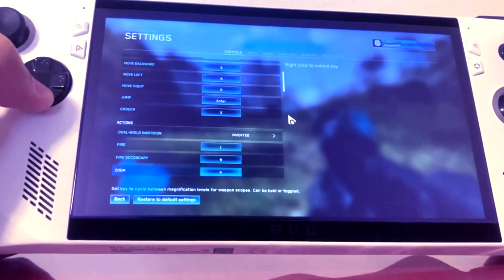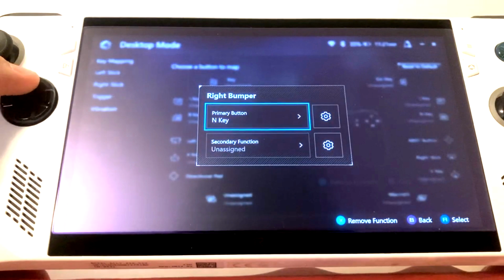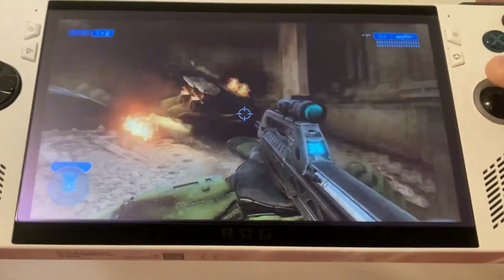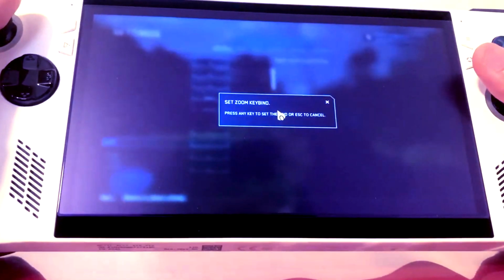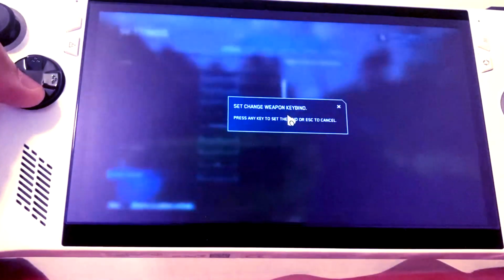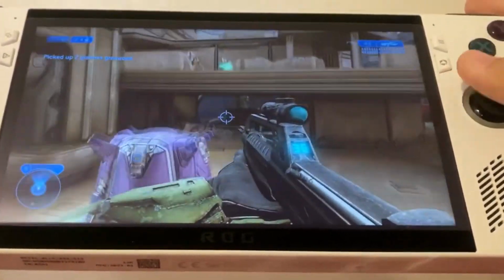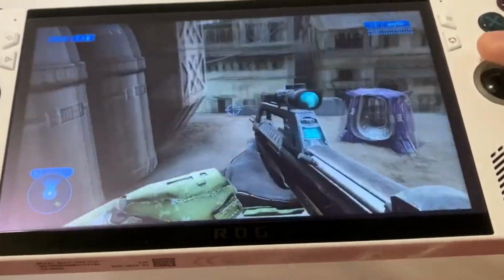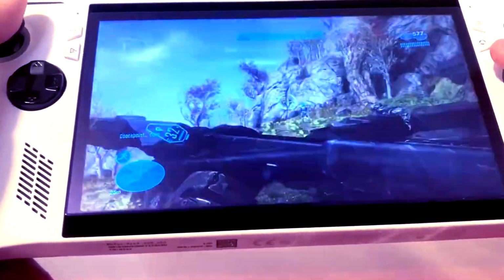ASUS Needs To Fix HALO On ROG Ally...(Here's My Fix For Now)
Halo Master Chief Collection, controls are completely BROKEN on ROG Ally lately. Let it be, the Microsoft store, Xbox game pass, 3rd party versions, or Steam - I, along with several redditors have tried searching high and low for an absolute fix for the Gamepad controls on ROG Ally for Halo MCC specifically.
SO I took it upon myself to come up with a number of fixes or temporary fixes for this collection on ROG Ally. So strap in, this is going to be quite the Fix guide...

Also random tip: If the ‘Enhanced’ graphics aren’t loading for you, Switch your shared GPU memory to ‘6-8gb’, this game runs flawlessly besides the whole controller glitch.

0:00 Intro
0:14 The Controller Problem Summery...
0:39 Getting Started & Switching Controller Modes
1:04 The Controller Glitch's M.O
1:30 Explaining controller Modes & Binding Keys
3:55 Mouse Sensitivity and Smoothing
4:28 The Caveat Of This Fix...
5:05 More On Mouse Sensitivity & Movement Configurations...
5:54 Using External Controllers With Halo MCC On ROG Ally...
6:20 All the Fixes I tried in the last 20 hours...
7:08 ASUS Needs TO Fix This...
7:38 IMPORTANT: Trigger Sensitivity Settings
8:14 How this fix works for me...
9:12 Was this helpful for you? Do you have Any Fixes to share?
9:29 Outro & Demonstrating Controls...